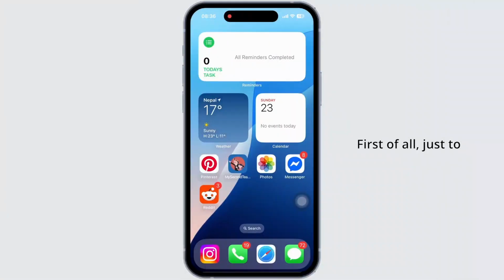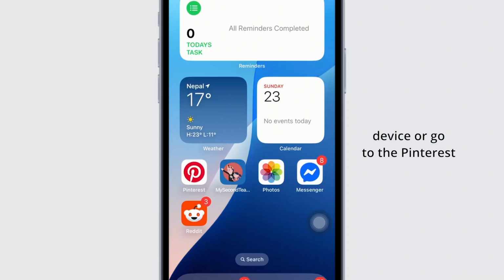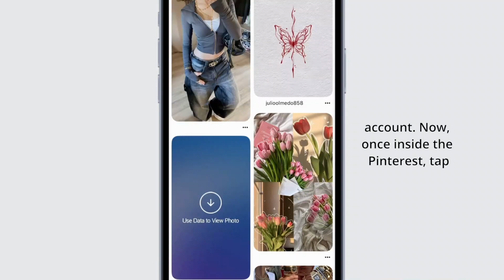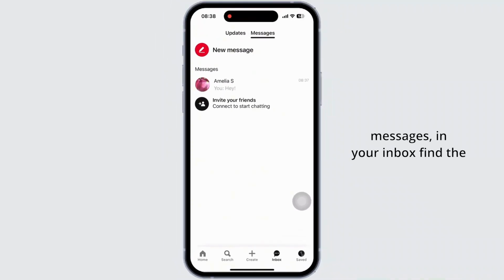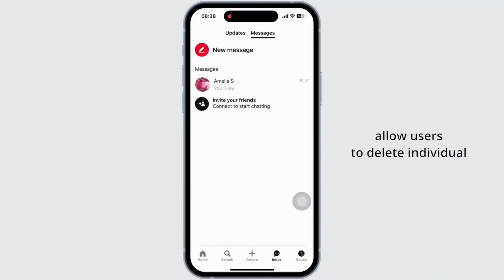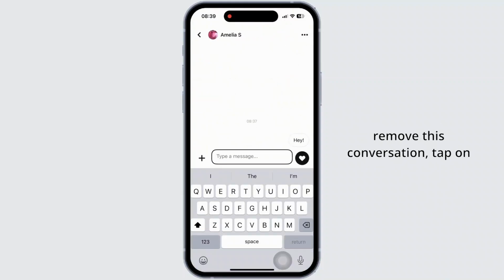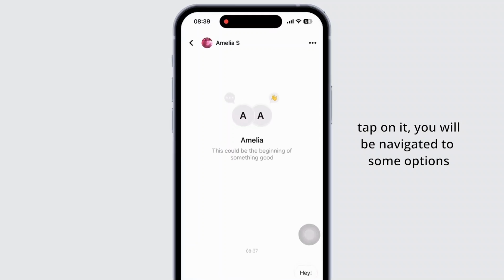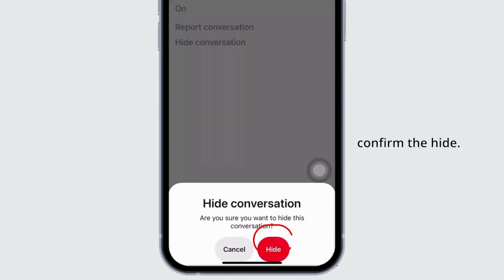How to Delete Pinterest Messages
How to Delete Pinterest Messages (2025)!
Need to clean up your Pinterest inbox? This video will guide you through the steps on how to delete Pinterest messages quickly and easily. Whether you're asking, "How do I delete messages on Pinterest?" or looking for a way to clear your message history, this tutorial has you covered. Learn how to remove unwanted messages and keep your Pinterest account organized. Watch now to start deleting your Pinterest messages today!

Timestamps:

00:00 How to Delete Pinterest Messages
00:10 How Do I Delete Messages on Pinterest?